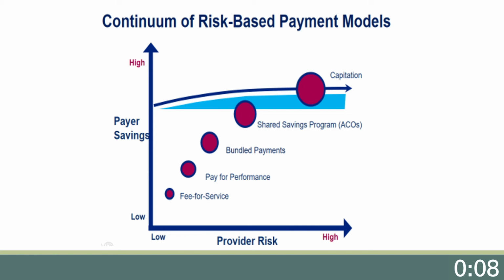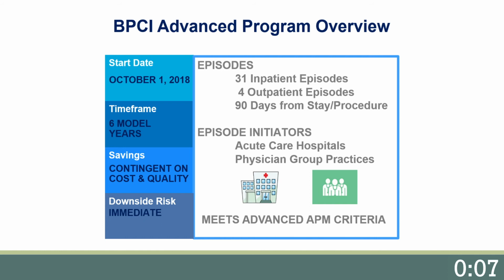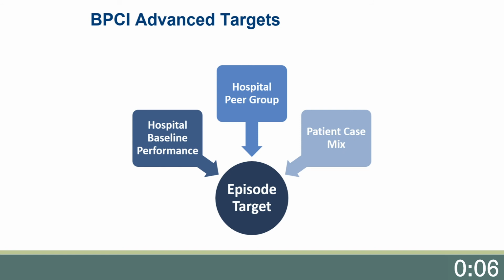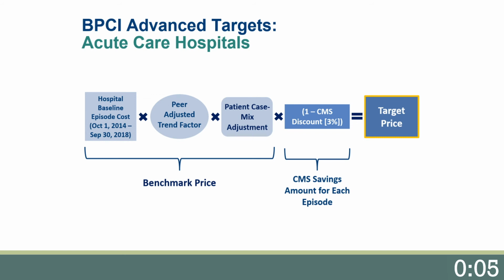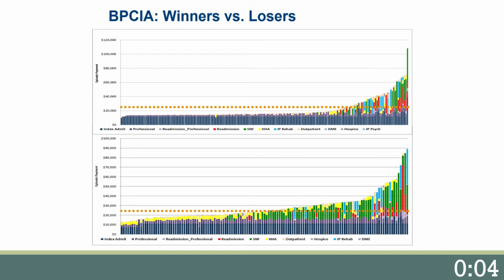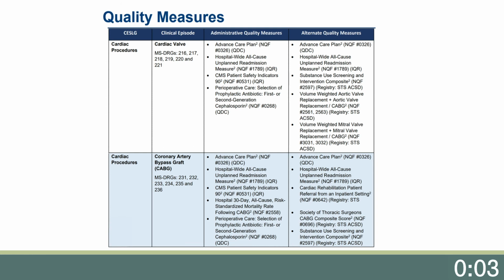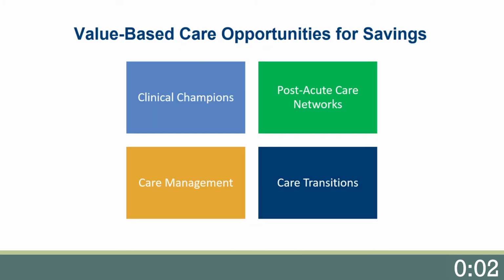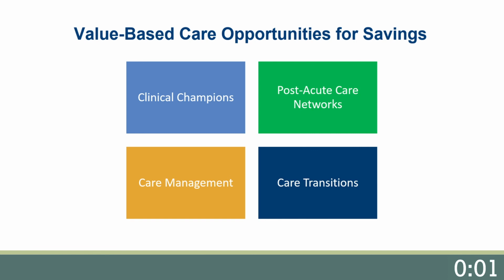STS 8 in 8 Advocacy Series: Payment Bundling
The Bundled Payments for Care Improvement (BPCI) Advanced Model is part of continuing efforts by the Centers for Medicare & Medicaid Services to implement voluntary episode payment models. This video discusses the continuum of risk-based payment models, an overview of the BPCI Advanced program, winners and losers in this payment model, and opportunities for savings.

Presenter:
Keith A. Horvath, MD
Association of American Medical Colleges